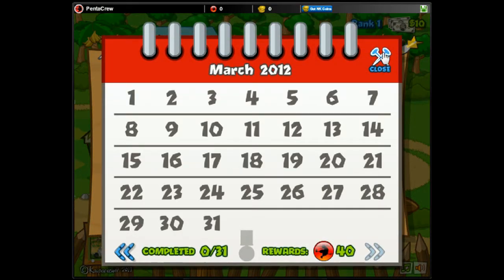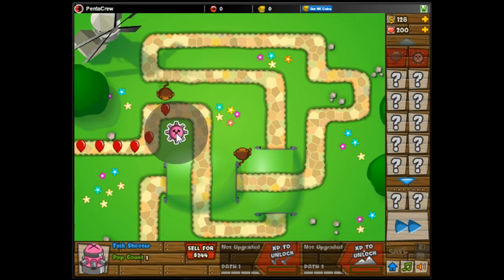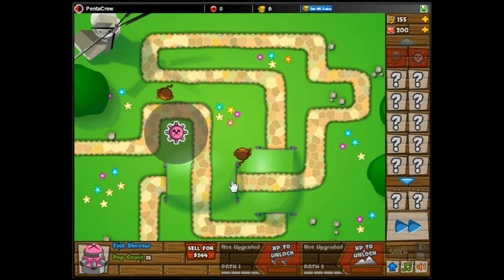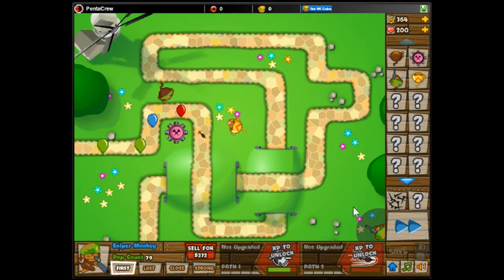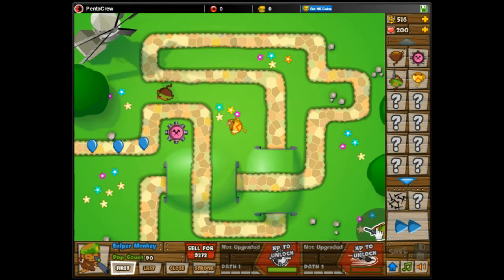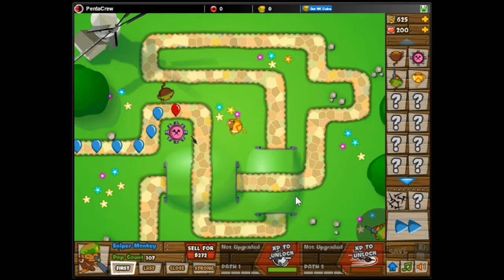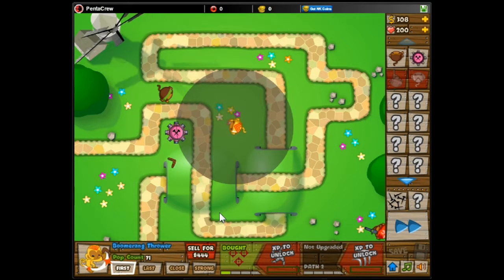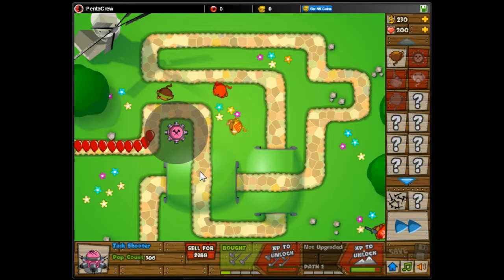Balloon TD with Rifle Part 1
Balloon TD with Rifle Part 1.avi